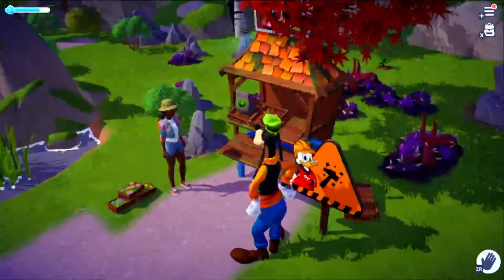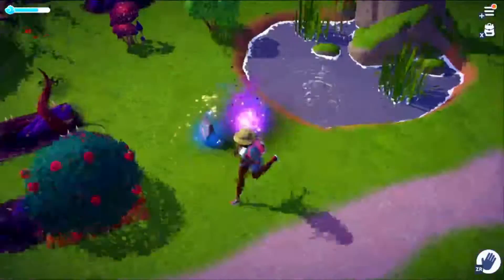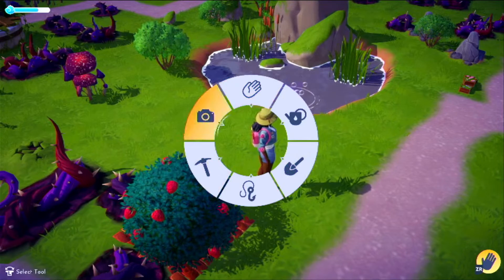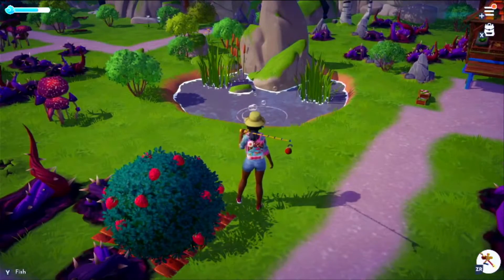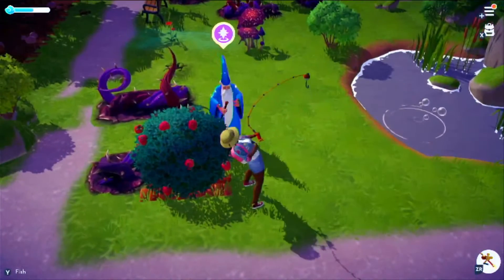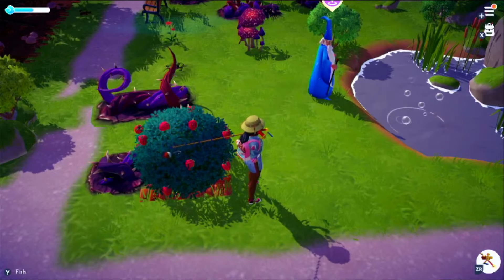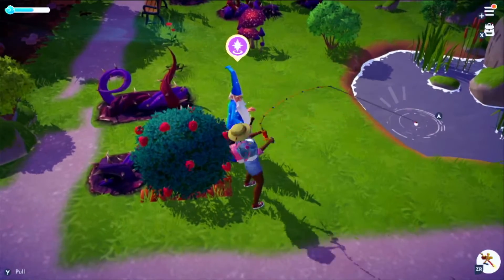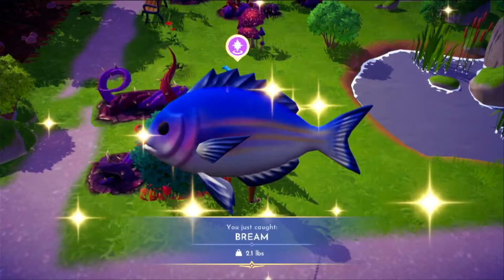Fishing in Disney Dreamlight valley